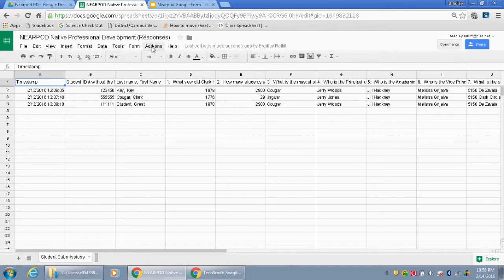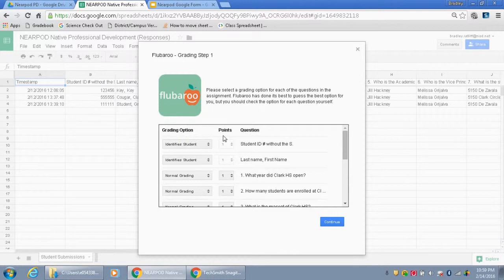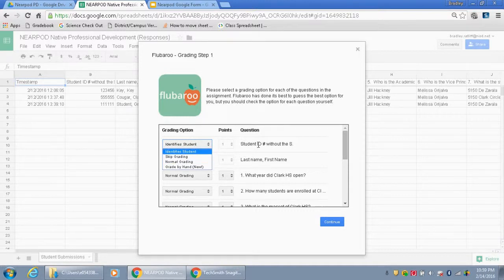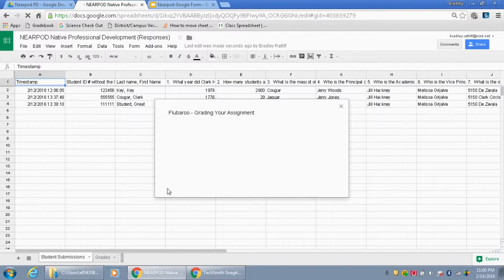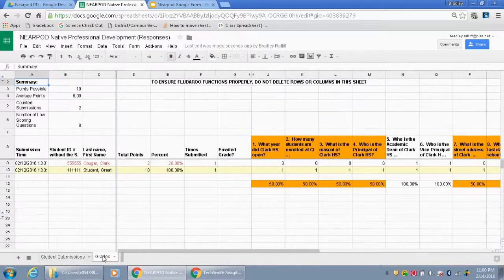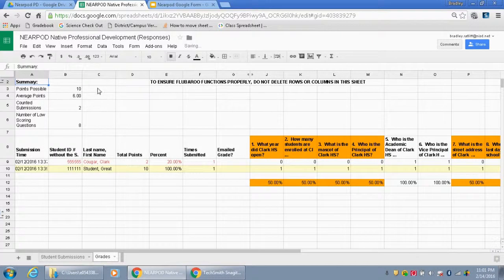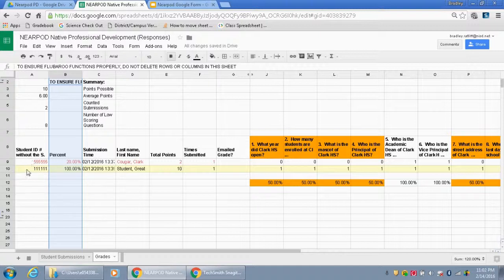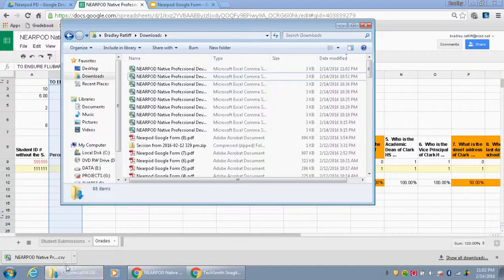Grade Nearpod Quiz with Flubaroo